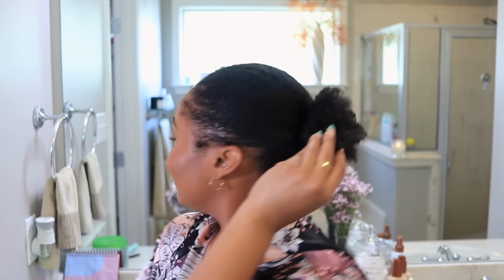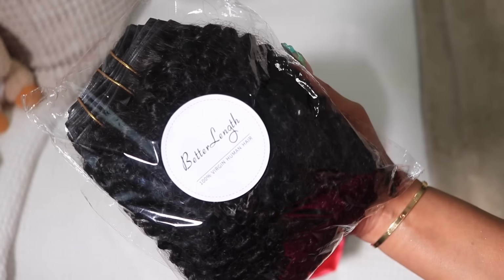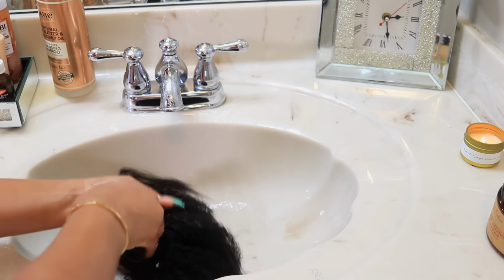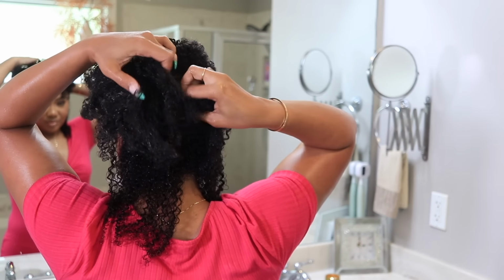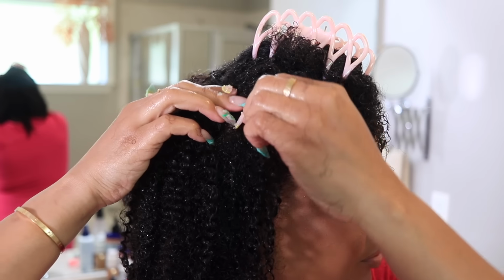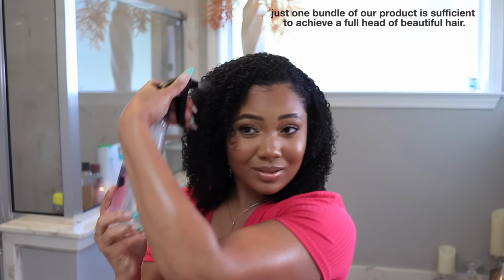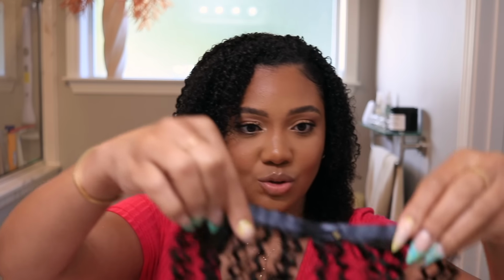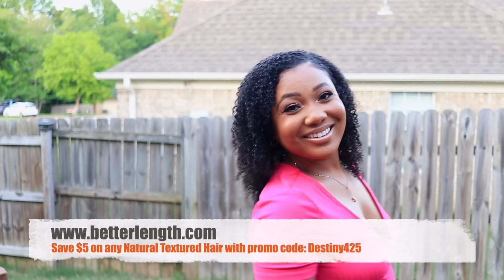NATURAL HAIR TRANSFORMATION *My New Hair Routine saved the day* ft. Betterlength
BetterLength is a leading hair company that has dedicated a decade to creating textured hair extensions especially for black women.

My Clip ins Details:
Type: Upgraded Seamless Clip ins
Texture: 3c/4a afro kinky curly
Hair Length: 12"
Color: Natural Color
You can choose the texture and length to your liking.
items in today's video:
s curl activator moisturizer
s curl stylin' gel
wetline gel

AMAZON STOREFRONT

⇣Drop It In The Mail, allofdestiny Will Tell:
Destiny Chalmers

Name: Destiny
Age: 33
Location | Memphis, TN

Hi, I’m Destiny, widely recognized as allofdestiny across social platforms. As a family-oriented, young homeowner and entrepreneur, I share my journey through beauty, DIY projects, haircare, self-care, wellness, lifestyle vlogs and more. I believe that when you feel your best, you look your best, and with confidence, you can conquer anything.

My channel is a space to inspire and empower your personal style, beauty routine, and overall approach to life. Thank you for stopping by, and welcome to the allofdestiny community!

ᶫᵒᵛᵉᵧₒᵤ
allofdestiny ❤